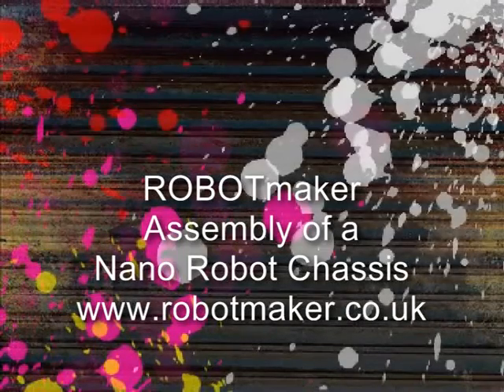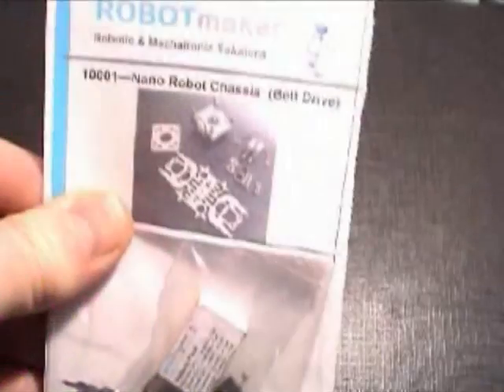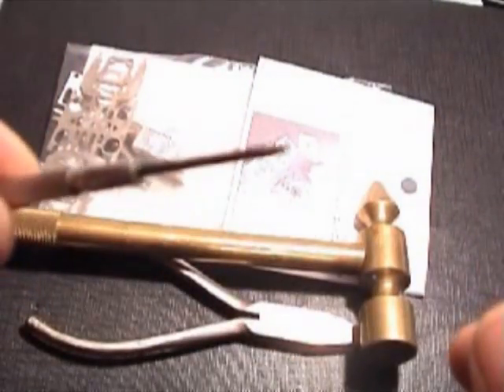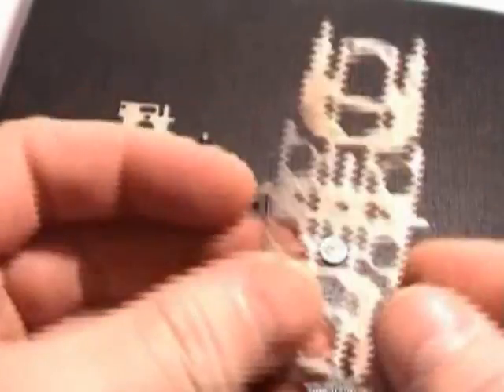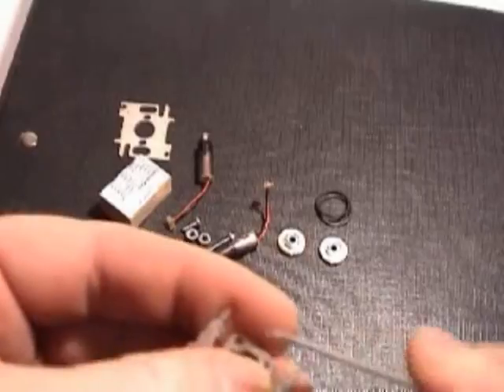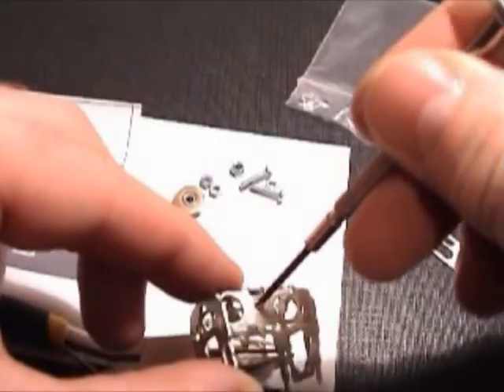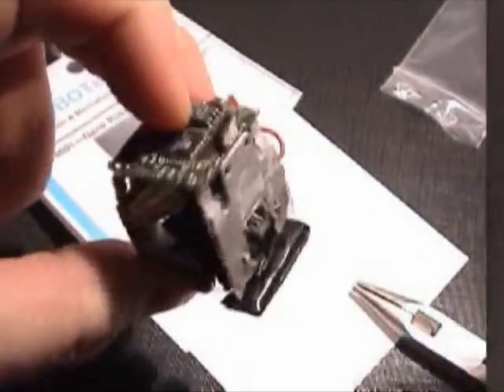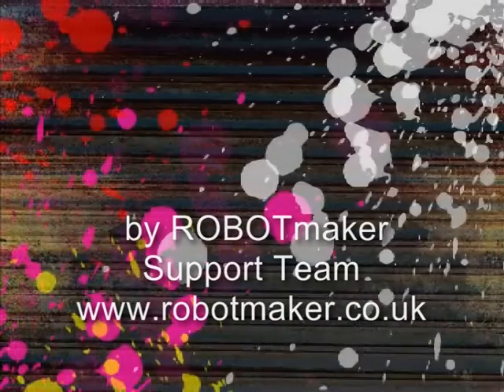ROBOTmaker - assembling a nano robot chassis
ROBOTmaker.
This is a short video of showing the assembly of a robotmaker nano chassis.

The nano robot chassis series are just 25mm x 25mm and are used for swarm behavior research and also for nano sumo competitions.

for more details of nano robot competitions

It's also just nice to have one on your office desk to amaze your fellow colleagues.

The complete nano robot requires a small robot controller and sensors to be attached. See other videos for these details